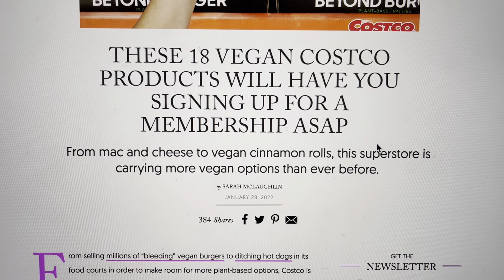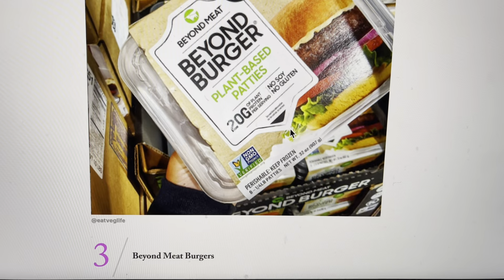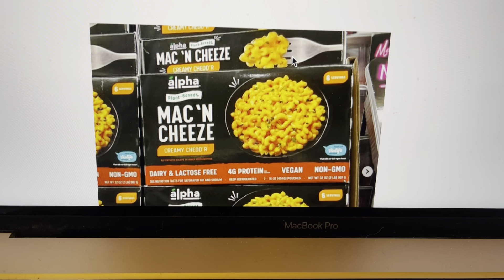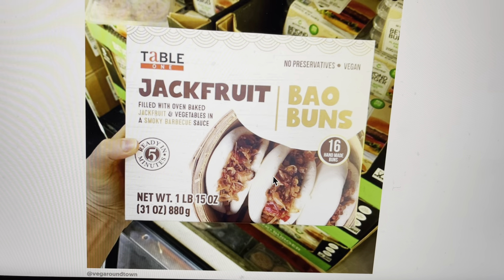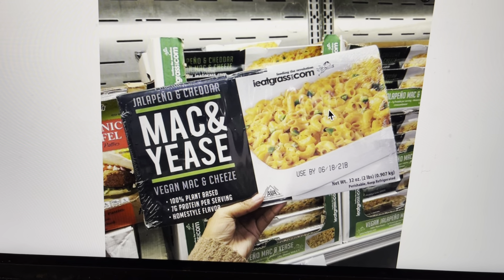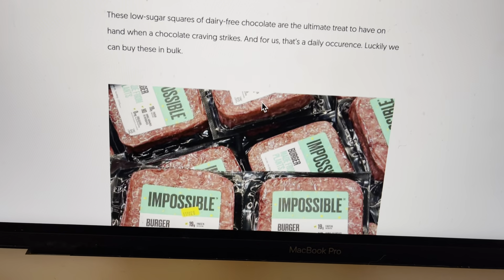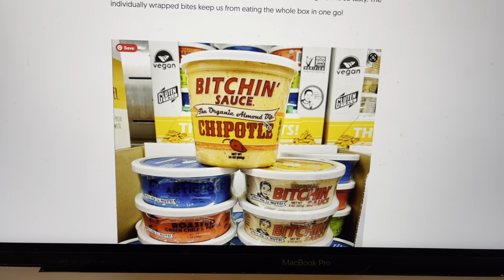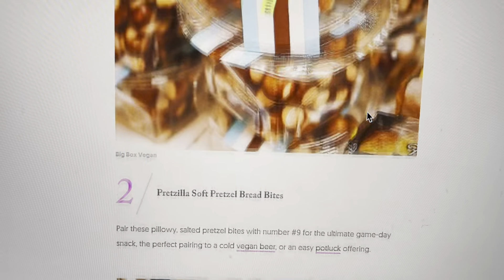18 New Vegan Costco Products! Which ones have you tried? Let us know in the comments below!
Do you know someone who loves animals and also coffee? Here is the perfect gift for them!
- All profits go towards helping animals and those who rescue them.

ABOUT MISS KADIE, THAT VEGAN TEACHER:
💜  Born: Sept 24, 1964, Montreal, Quebec, Canada.
💜  Career: Registered Nurse (25 years) & English as a Second Language Teacher In French Schools (9 years), then online teaching.
💜  Vegan: Since June 27, 2016.
💜  Bella Vegan Dog: Vegan since August 2017. Adopted at 10 months old.

LIFE GOALS
🥕   To minimize pain, to stop needless death and suffering for all sentient beings, including the forgotten and tortured animals who continue to live through a holocaust of unbelievable pain every second of the day on factory farms around the world.
🥕  To be open, to never stop learning, to be as honest as possible.
🥕  To be accountable for my actions and encourage others to do the same: to take charge of their lives and help them realize they have a moral duty to help the most vulnerable - no matter what their age, race, religion, body type, social status or excuses are. (Stop stepping on ants, stop stealing from bees, cows, chickens, pigs, lambs or any others who have never done a single thing wrong to you ever).
🥕  To leave the world a better place than when I came.

THINGS THAT MAKE MY HEART SMILE
🥦   When people say they are sorry for spreading hate about me after finally watching Earthlings, Dominion Movement, Cowspiracy,  Seaspiracy.
🥦   When my kids, son-in-law, mother-in-law,  hubby, or granddaughter smile proudly after doing something good for the world.
🥦   When I see animals that looks safe and relaxed.

FACTS
🥑  I am against racism, sexism, ageism, ableism, homophobia and veganphobia. I believe in equality for all.
🥑   No, I did not "make fun of someone who died". Nobody died. People lie about veganism to avoid seeing the cruelty they partake in.
🥑   Telling a college-aged student to eat their fruits and veggies is not "sexualizing a minor". We live in a carnistic world where veganphobia is so bad that people are triggered daily just by the truth.
🥑   My vegan dog Bella is doing just fine! No, she does not just eat apples, she eats vegan dog kibble approved by the vet. She's been vegan since August 2017.
🥑   No, I was not fired from my job . I quit (during Covid August 2020), teach online so I could have more of an impact to promote animal liberation & healthy eating.

FREE HELP TO BECOME VEGAN! YOU CAN DO THIS!
🔵  Facebook: What Broke Vegans Eat